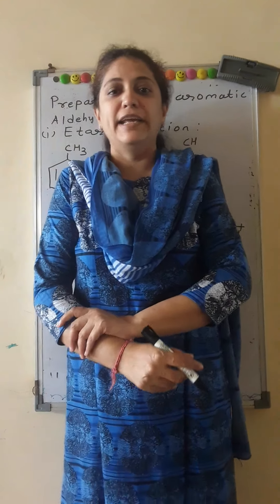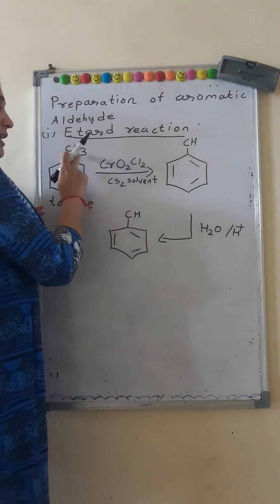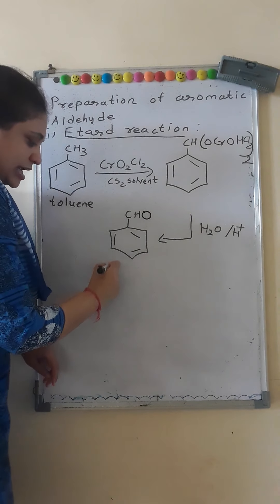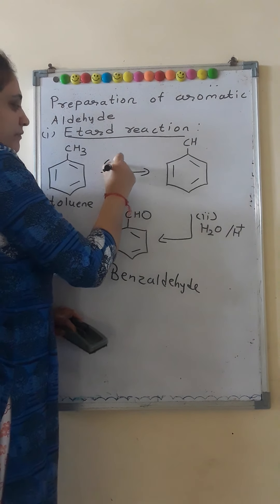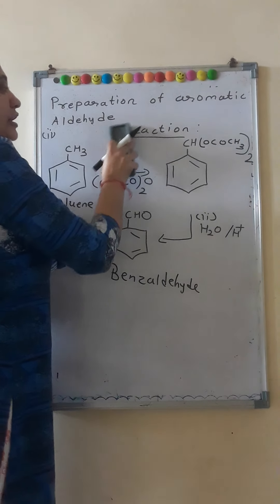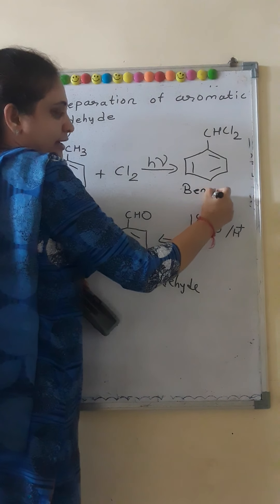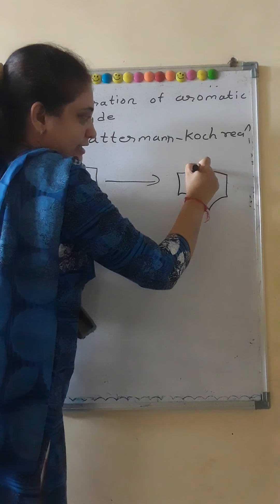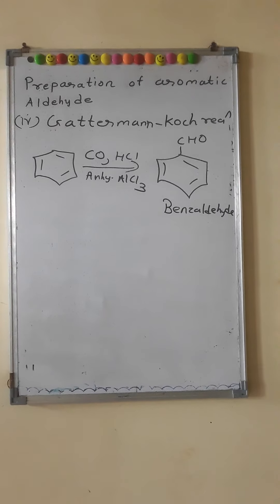12 chemistry preparation of aromatic aldehyde..